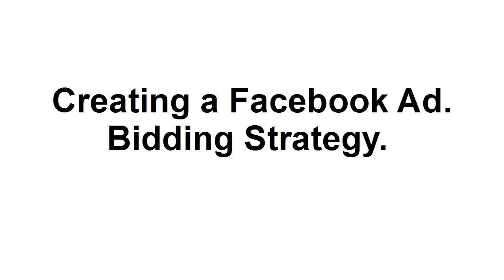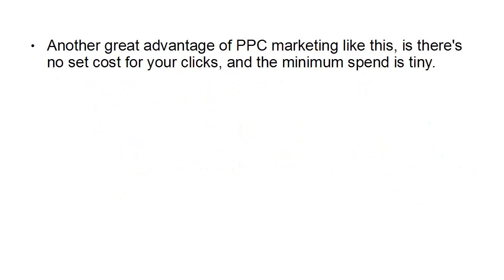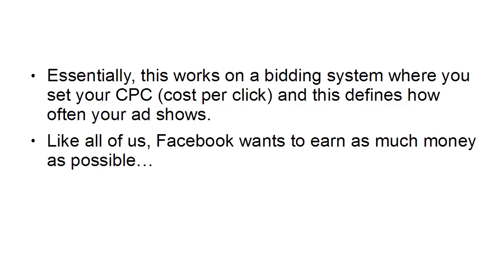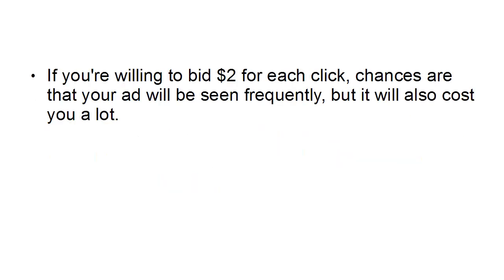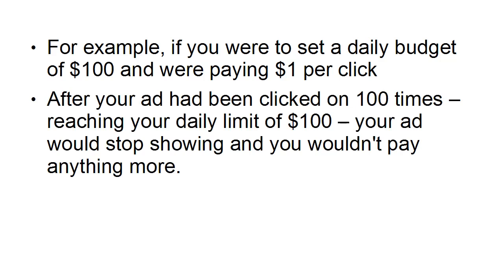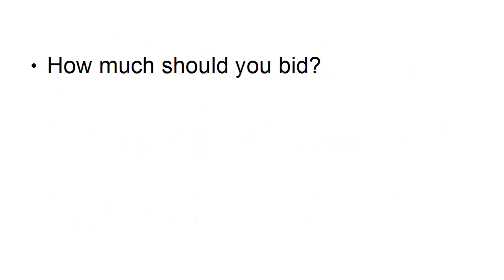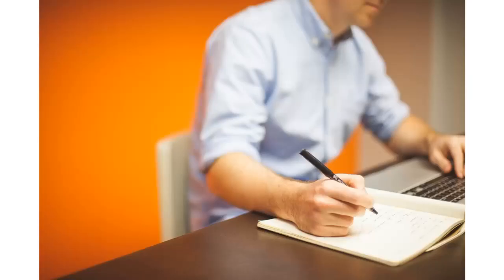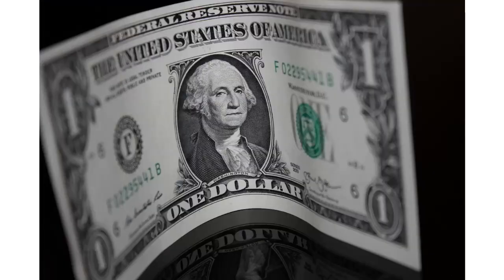FB Ads Bidding Strategies | Bidding Strategy for Different Types of Ads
FB Ads Bidding Strategies
Bidding Strategy for Different Types of Ads

5 Tips to Improve Your Facebook Advertising Strategy
 The Best Ways to Save Money on Facebook Ads
FB Ad Bidding Strategy
Creating Facebook Ads Bidding Strategy
How to Set Up Facebook Ads Bidding to Maximize Your Results
5 Tips for Creating Facebook Ads That Captivate and Convince
 How to Create a Successful Facebook Advertising Strategy
 The Truth About Facebook Advertising and How to Succeed
The Top 3 Facebook Ads Bidding Strategies That Work
The Ultimate Guide to Understanding Facebook Ads Bidding
5 Tricks to Maximize Your Facebook Advertising Spend
 How to Create Effective Facebook Ads for Maximum Results
 The Top 3 Facebook Ad Bidding Strategies for Maximum Results
Bidding Strategy
Might it be said that you are getting the most ideal profit from your Facebook promotion spend? Could it be said that you are utilizing the right Facebook crusade bid type?
In this article, you'll find out about the four different Facebook promotions offering types and how to pick the right one for your mission targets.
How Does Bidding for Facebook Ads Work?
With regards to spending your promotion financial plan, you have surprisingly control. There's an entire scope of choices, from set-it-and-forget-it least expense offering to cutting edge methodologies like least profit from promotion spend (ROAS).
Regardless of whether you've gone through years composing slogans and following UTMs, you could in any case have a befuddled outlook on how precisely Facebook promotions work. How does the informal organization choose which promotions to show, where, and when? For what reason do a few missions appear to consume promotion spend so rapidly? For what reason do a few missions never utilize their entire financial plan?
Everything comes down to offer methodology. Out of the blue, there's a set number of promotion spots accessible on Facebook (and its different properties, from Instagram to the Audience Network). At the point when you have a promotion crusade running, Facebook will consequently offer for your sake to take up a portion of those spots.
Assuming your bid wins, you get the promotion spot. If another person wins, the cash stays in your promotion financial plan until another open door goes along.
In any case, it's not generally about being willing to spend the most cash. Facebook takes promotion quality, importance, and the likelihood of transformations into account while looking at changed offers. So on the off chance that your promotion appears to be more important for a spot, you could take down a contender despite the fact that you offered a lower bid. Facebook effectively sponsors advertisements that are great or bound to connect with clients.
On your side, you have some control over the amount you're ready to offer. Rather than allowing Facebook to do its programmed thing, you have the choice to define your spending plan and boundaries for greatest impact. You choose whether to zero in on significant expense, high-esteem offers, or on a less expensive system. What's more, obviously, you can enhance your promotion spend by making appealing, important, and connecting with advertisements.
Each will influence your financial plan, results, and pace of spend in various ways.
Least expense offering
Cost cap offering
Bid cap offering
Least ROAS
You're going to figure out how to utilize these choices including where to find them in the labyrinth of settings and drop-down menus that we call Facebook Ads Manager. What's more, I'll give you a few hints to conclude which Facebook promotion offering system is the best incentive for your business.